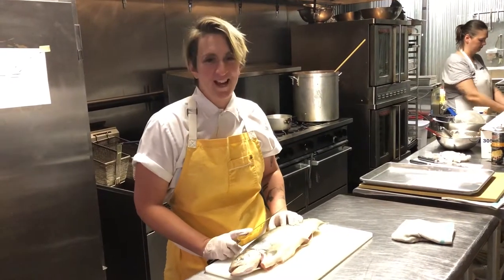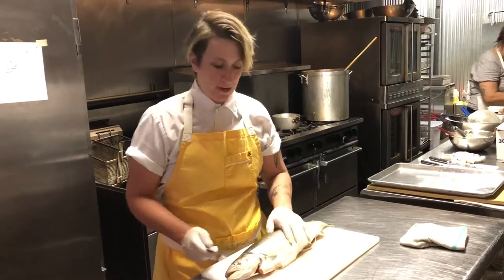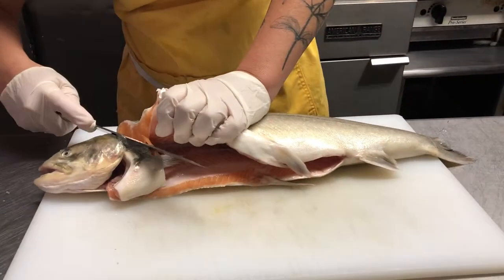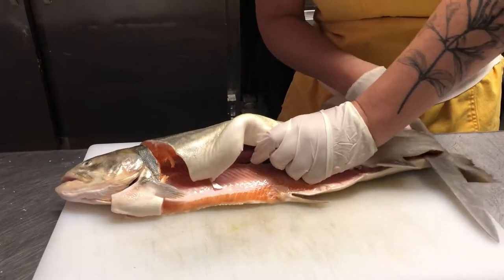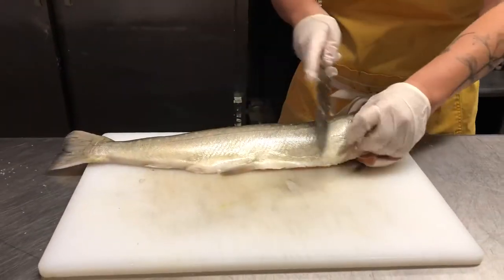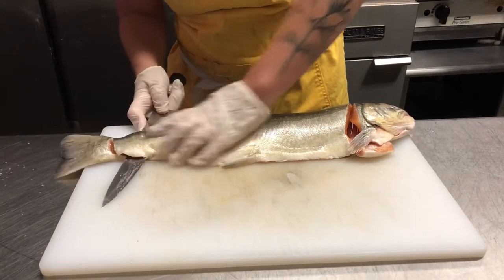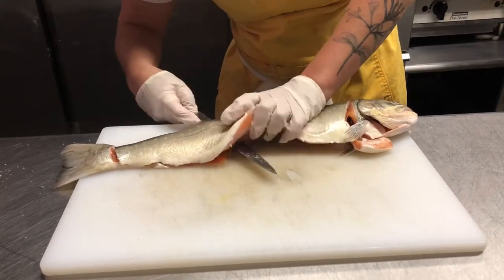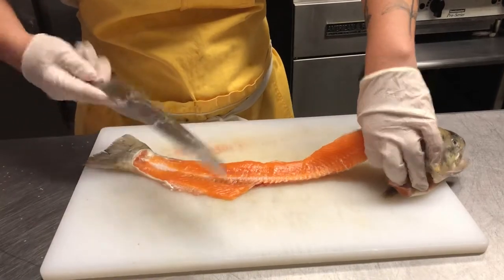Breaking down artic char